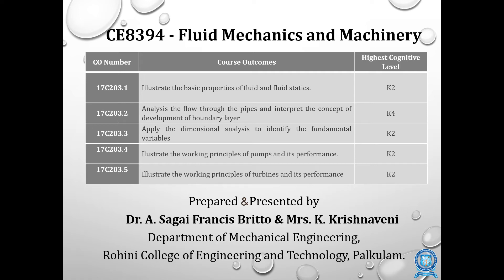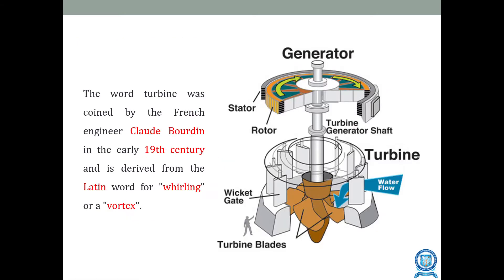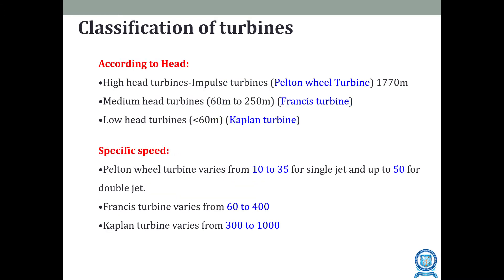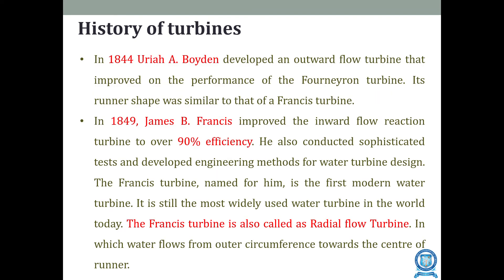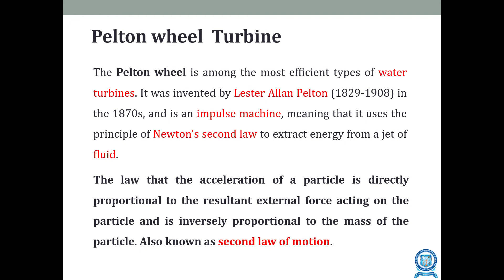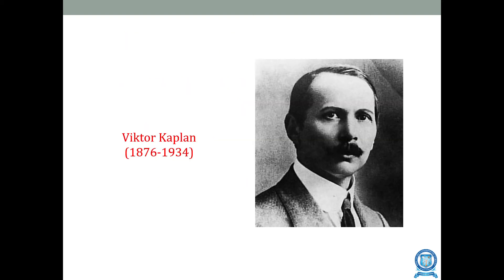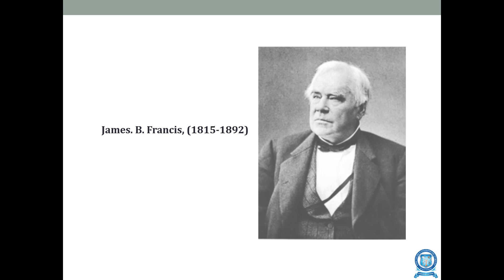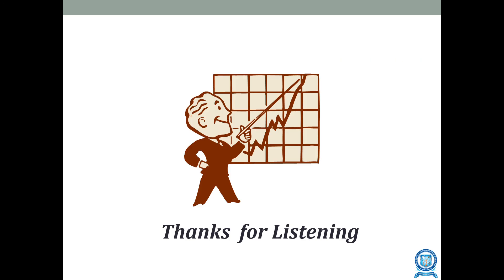CE8394 UNIT V FLUID MECHANICS AND MACHINERY PART 1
PREPARED BY
DR. A.SAGAI FRANCIS BRITTO,
ASP/MECH,
RCET.
PRESENTED BY
MRS. K.KRISHNAVENI,
AP/MECH,
RCET